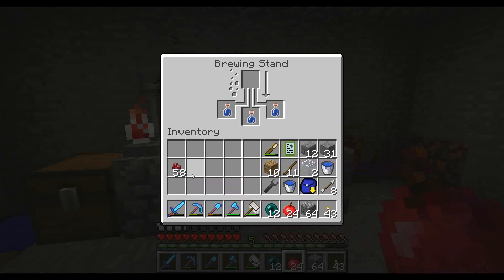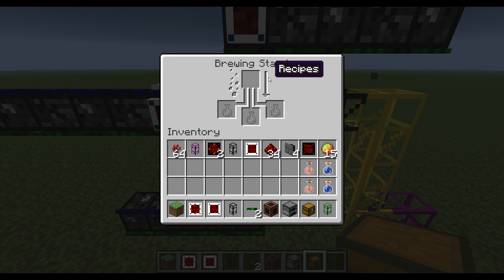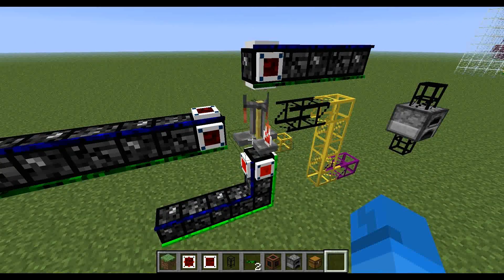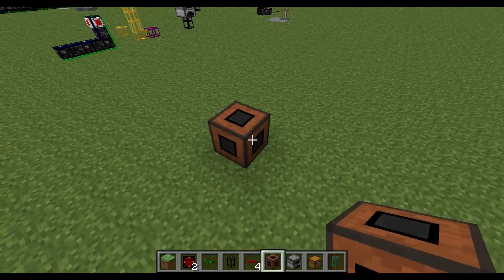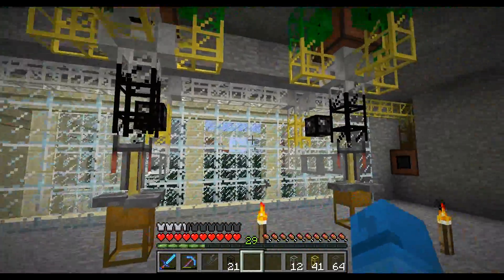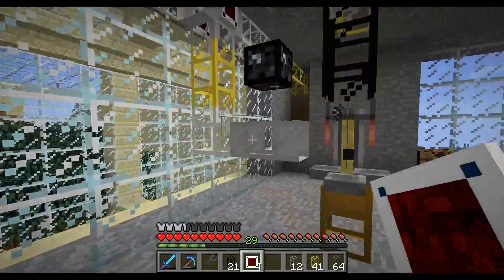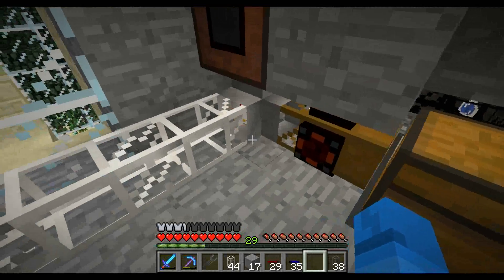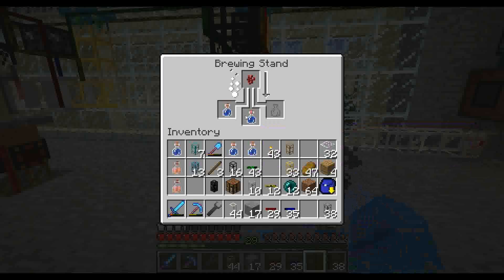My Buildcraft S2E32 - Automated Alchemy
Chemisty in Minecraft: Chemdork style!  Let's automate the brewing of potions!  We will use mostly Buildcraft to automate the functioning of our brewing stands in the world.

My Buildcraft Season 2:

Map Seed (Minecraft 1.6.4): 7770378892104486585